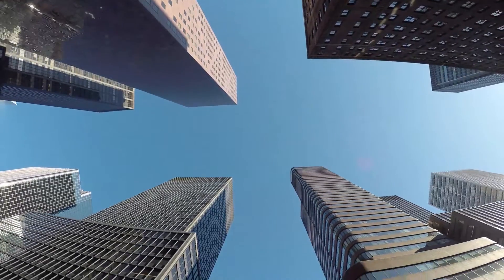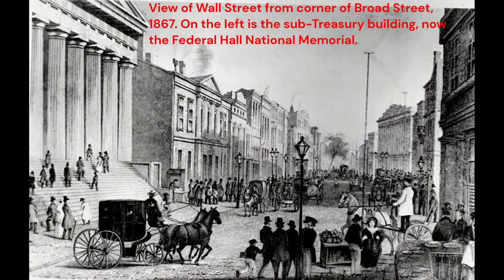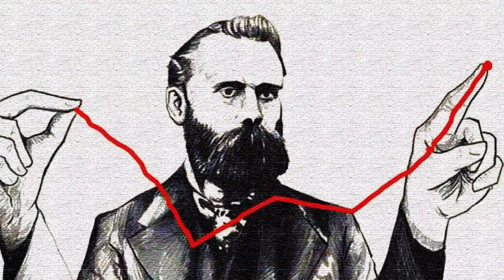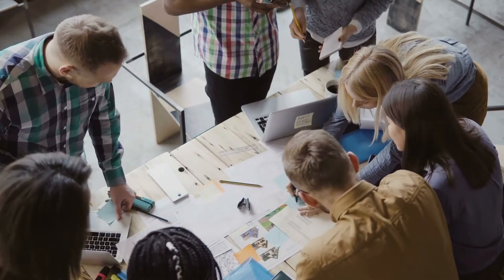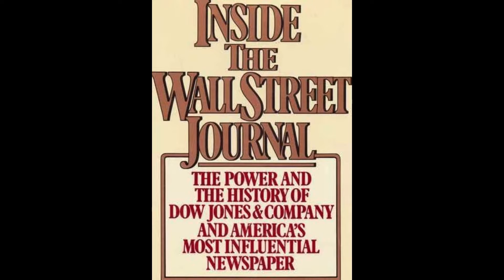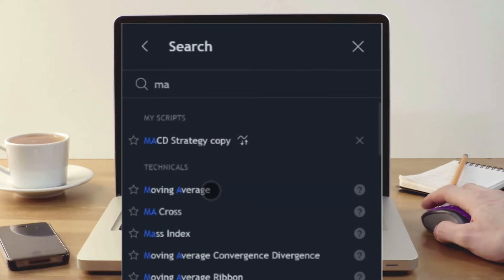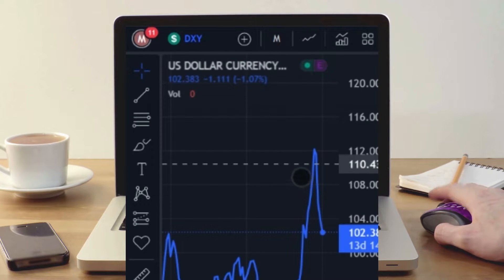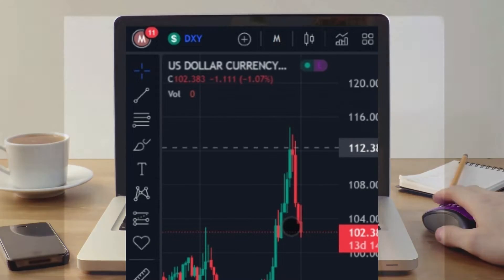History of Technical Analysis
Learn about the origins and evolution of technical analysis in this in-depth video. We take a deep dive into the history of technical analysis and its key concepts, from its roots in the late 19th century to its modern-day usage. Discover how early analysts used tools like stock ticker machines and bar charts to track price patterns and how new tools and techniques have been developed over the years. We also look at the future possibilities of technical analysis, including the use of artificial intelligence and blockchain technology. This video is perfect for anyone looking to gain a better understanding of the history and key concepts of technical analysis